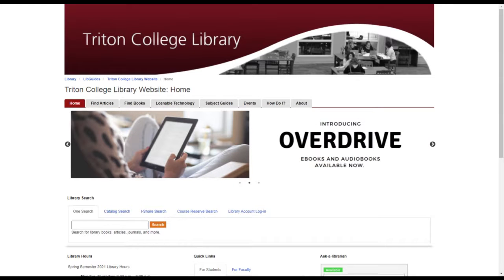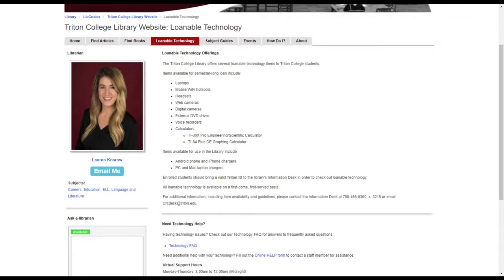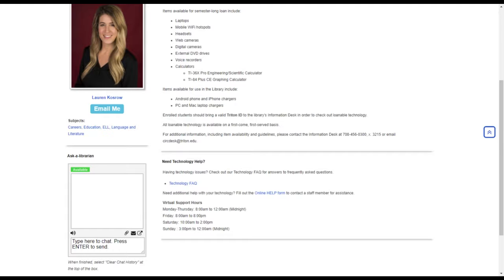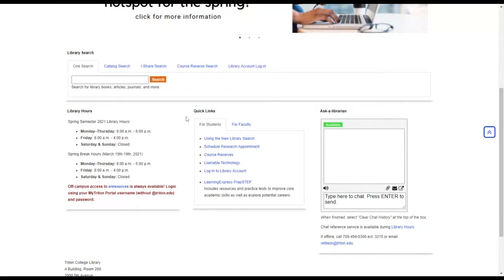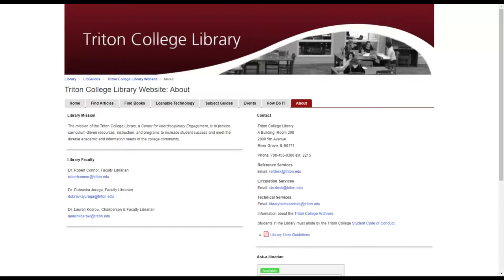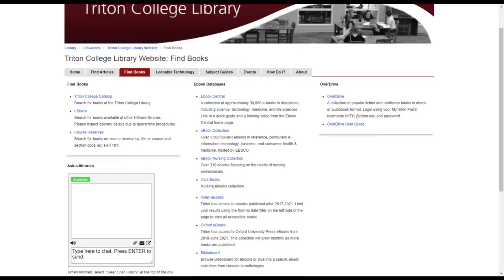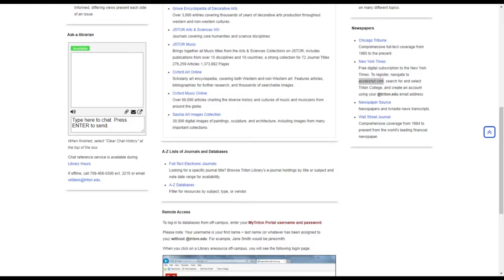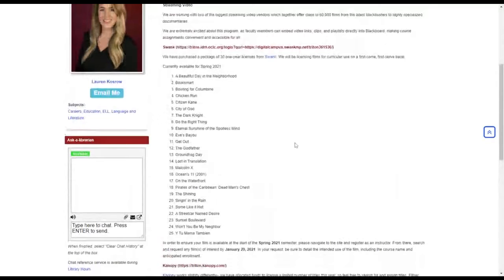Library Resources for Faculty March 4, 2021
Have you utilized the Library in your classes? Do you know the resources available to faculty, staff and students at Triton College? This seminar will provide you with all the tools and resources available to you and your students to support their learning experience at Triton College.

Presenter: Lauren Kosrow